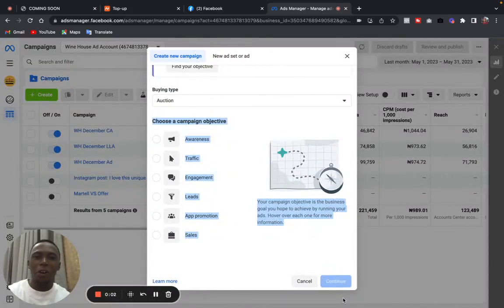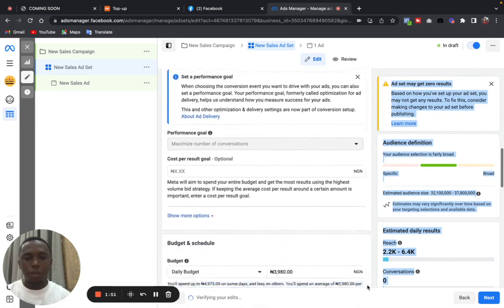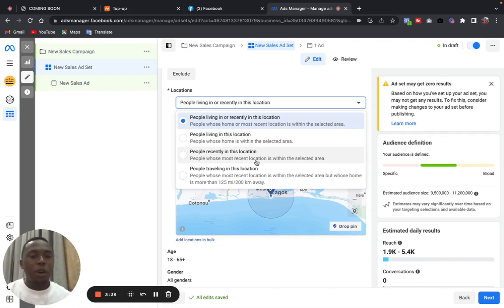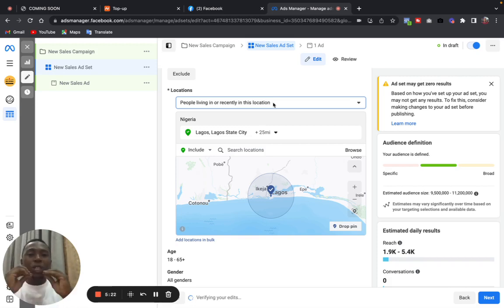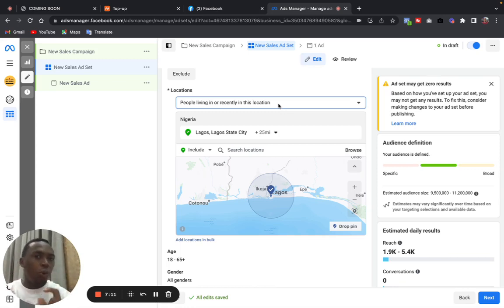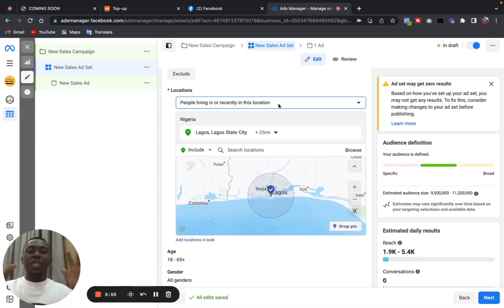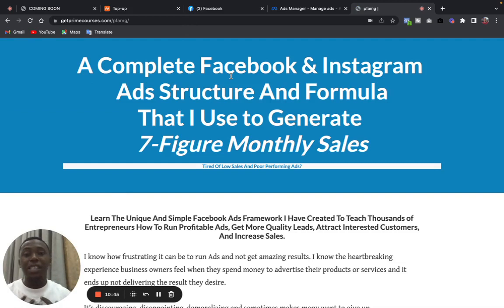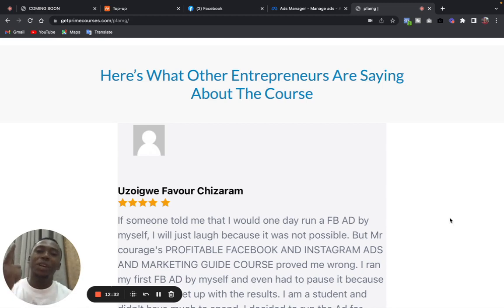Facebook Changed Their Audience Targeting Again | Learn The New Audience Targeting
Learn how to target correctly using the updated Meta Location Targeting Option for Facebook and Instagram Ads.

Watch this video to learn how to target correct and improve your Facebook ads and Instagram Ads results for your business. The new audience targeting changes has taken effect at the location targeting at the Adset level.

Understand this new update to see how it affects your ads and how you can improve the performance of your Facebook and Instagram ads.